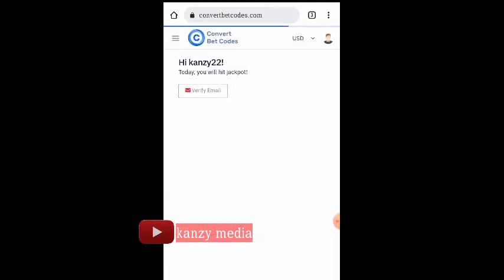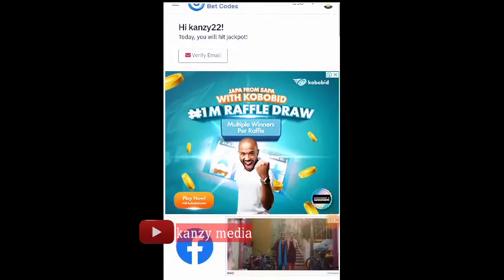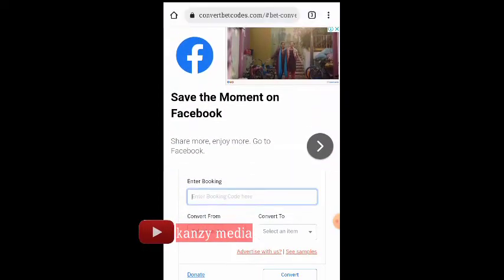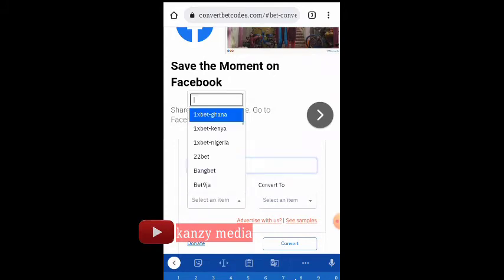Convert a bet booking code to any bet booking code of your choice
Watch these video to the end, you will learn how to convert 1xbet or sporty bet or any other bet site booking code to any of your preferably betting platform of your choice, you don't need to open online account from one betting account to another.